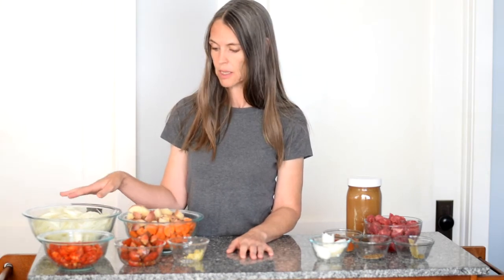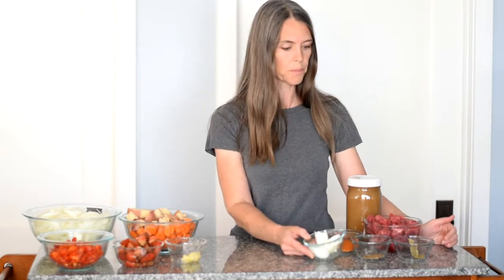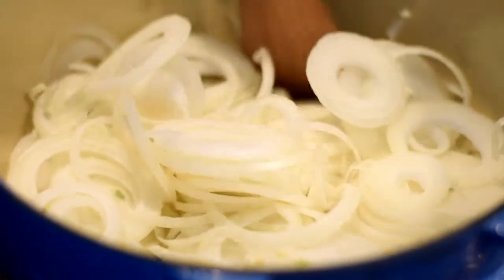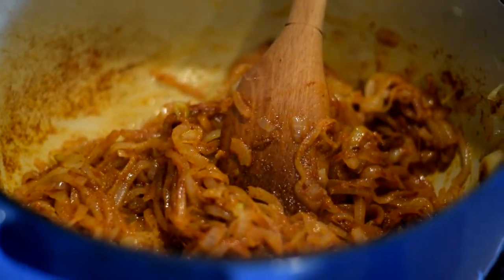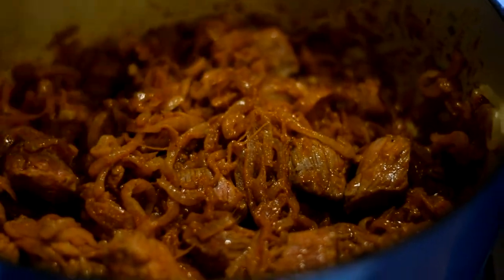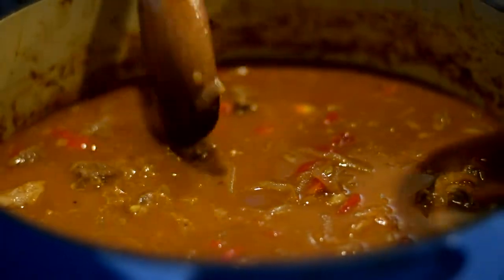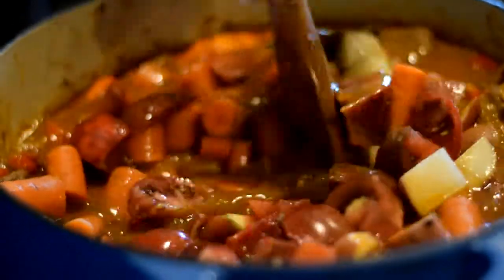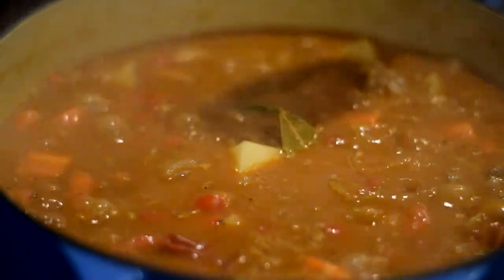Hungarian Goulash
Sit on a mountainside balcony, face to the sun, enjoying this amazing dish. And the nearly as impressive view.